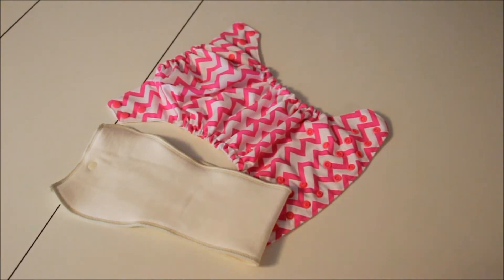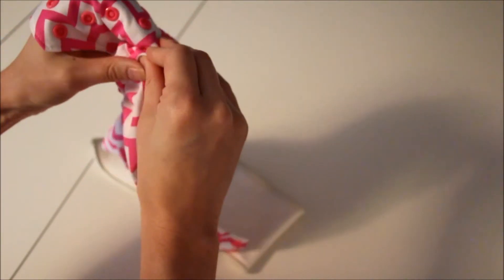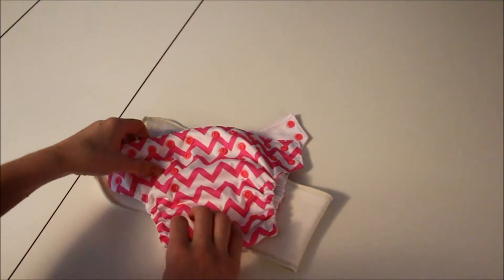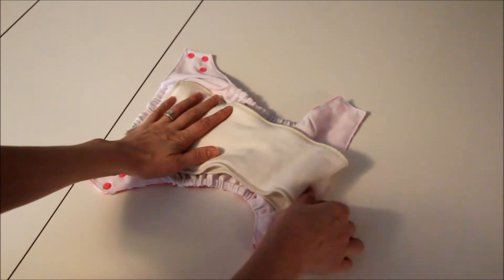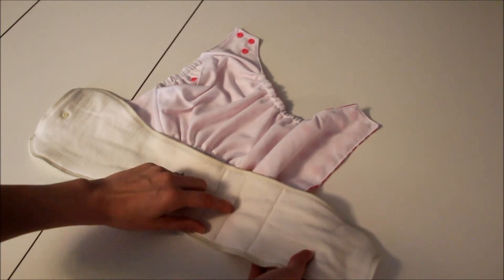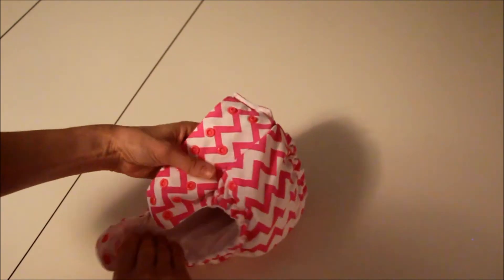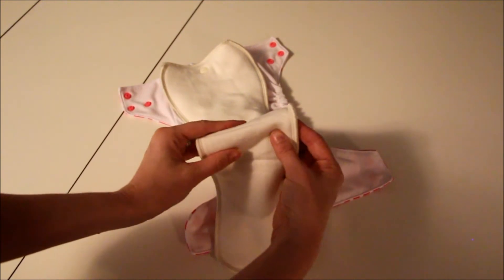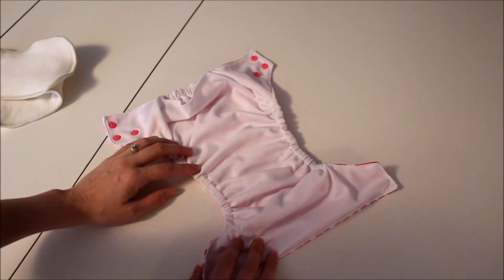Intro & How To Use a One-Size pocket/AI2 Cloth Diaper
Quick video for those who are new to cloth diapering which explains how to adjust the size on a one-size cloth diaper using rise snaps and how to use the insert by either stuffing the pocket or use it as an AI2 (All-In-Two) and snap the insert into the shell.

I did want to mention that the insert in the video is made of bamboo and hence it is fine to use against baby's skin. If you have an insert that is made of microfiber terry (i.e. what an automotive towel is made of) that can only be used as a pocket insert and should be stuffed into the pocket of the diaper. It is not OK to use microfiber as a snap-in insert that will sit against baby's skin.